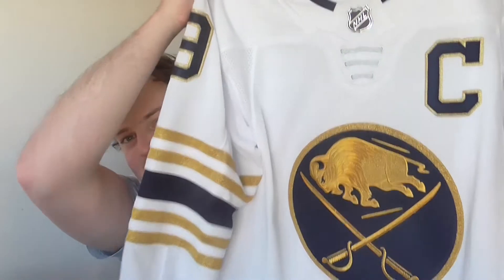Random NHL Jersey unboxing #3 (The correct Video)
Random NHL Jersey unboxing

Very excited for this one. been looking at the tracking all week, but today we open two random jerseys. This also isn't an advertisement however for myself there isn't anyone better to order jerseys off. Just simple and easy. no hassle etc. Benhsports ebay store is below.

Thanks again Ben!!!

@gobrenturself for twitter

It's a hockey night is also a podcast that can be found everywhere audio.

You can write in at the comments below, on twitter or email . questions are either answered via a video or on the podcast.

If you enjoyed this then maybe sub because it helps us out